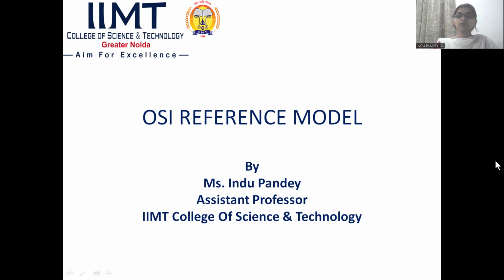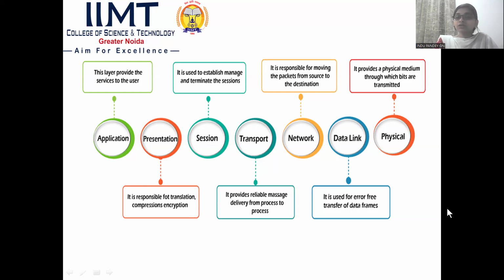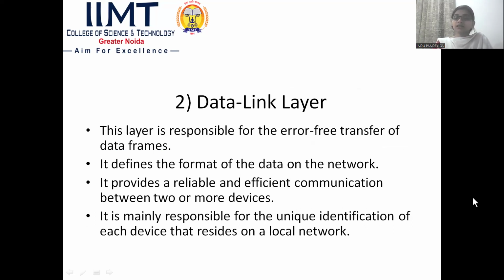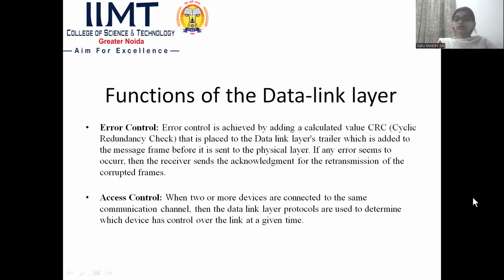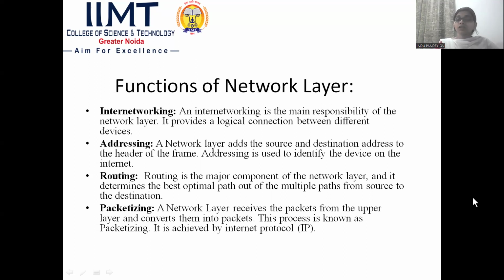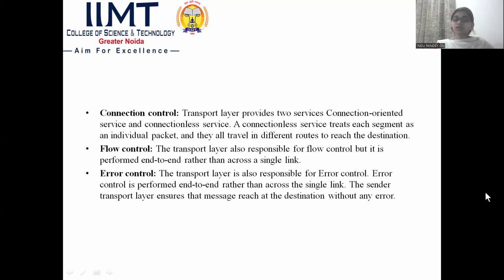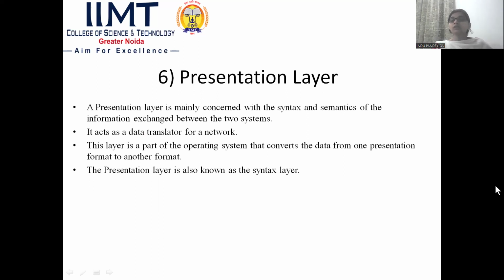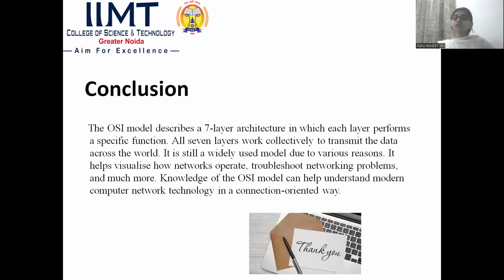OSI Reference Model | B. Sc.(Computer Science) | IIMT College of Science & Technology, Greater Noida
Lecture on "OSI Reference Model" by Ms. Indu Pandey , Assistant Professor, Department of Computer Science, IIMT College of Science and Technology, Greater Noida.
OSI stands for Open Systems Interconnection. It is seven-layer architecture, with each layer
having a specific function to perform. All of these seven layers work together to transmit
data from one person to another across the globe. The OSI model was developed by ISO,
& International Organization for Standardization&#39;, in the year 1984.